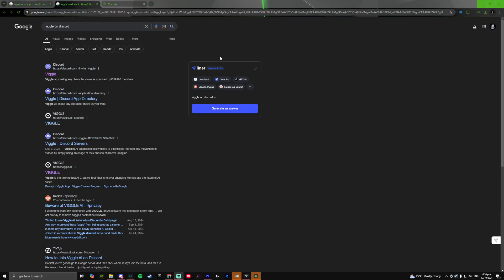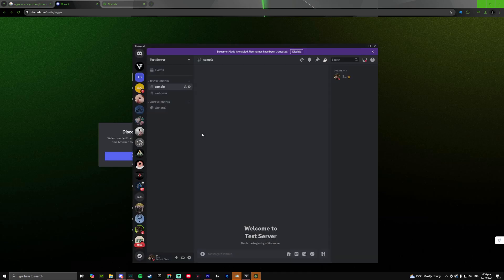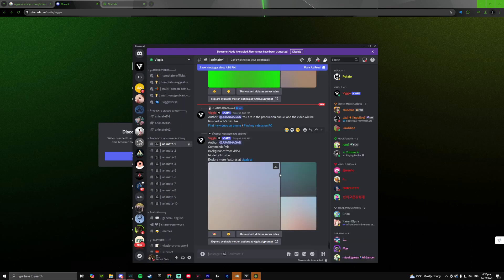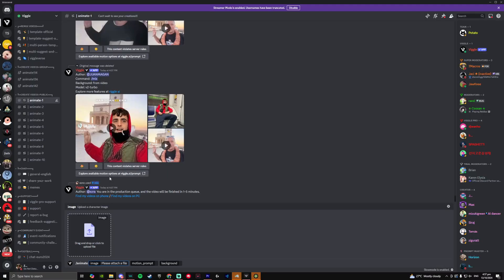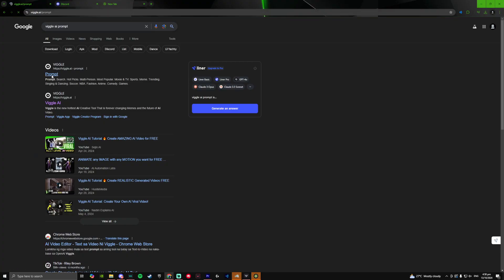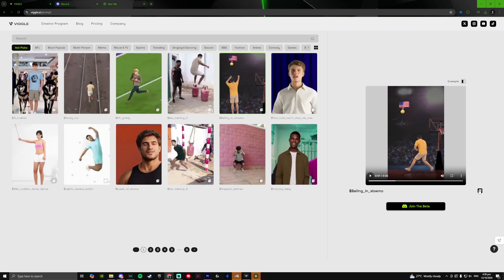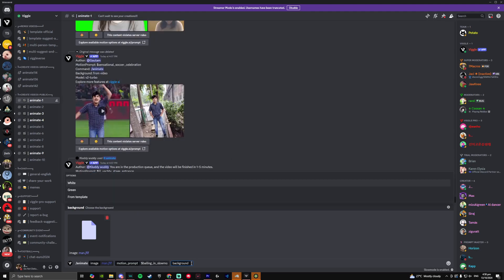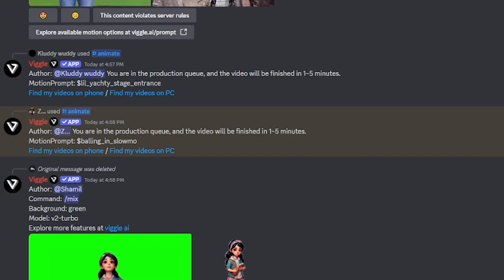How To Use Viggle AI Discord (2024) Quick and Easy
Looking to master Viggle AI Discord? Look no further! Our tutorial video will walk you through the essential features and functionalities of this powerful communication tool. Elevate your messaging game and streamline your workflow with our expert insights.